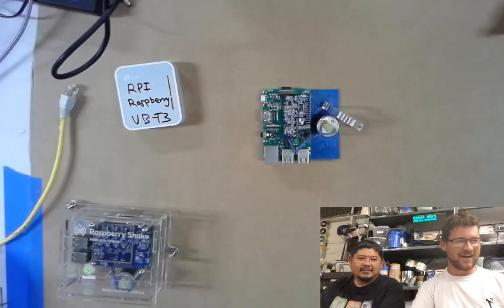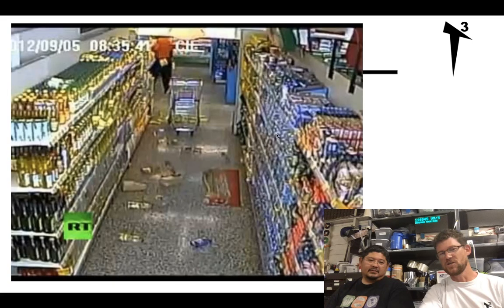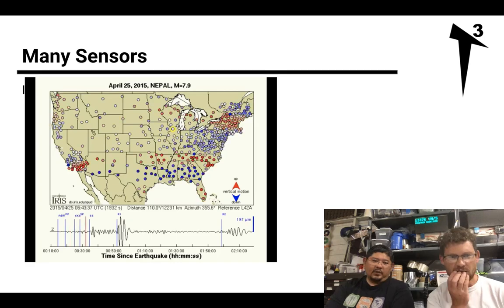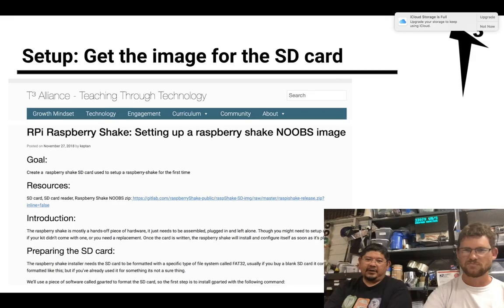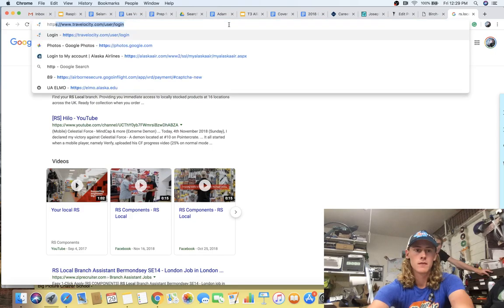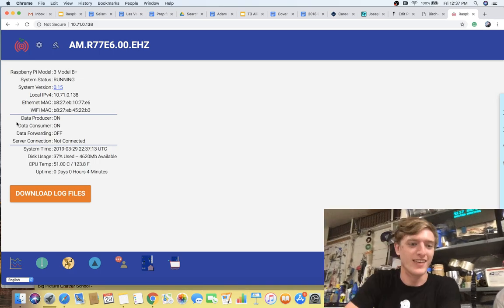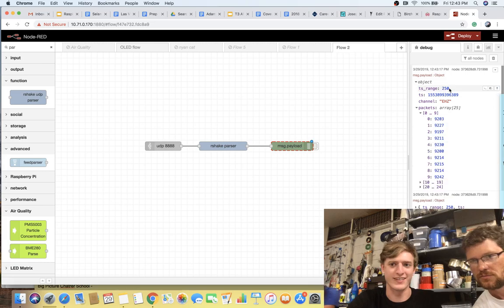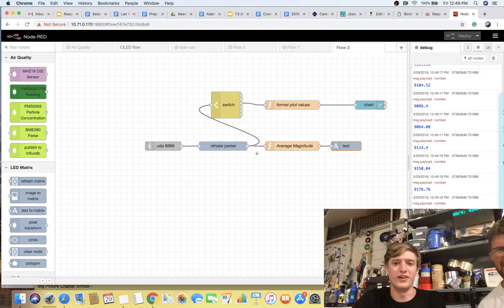T3 Alliance Live Stream